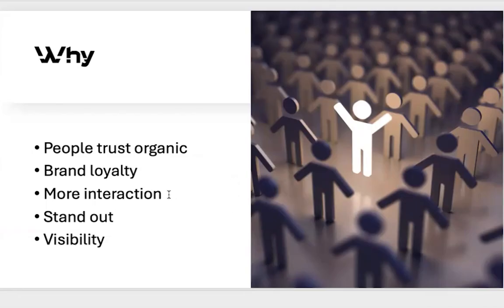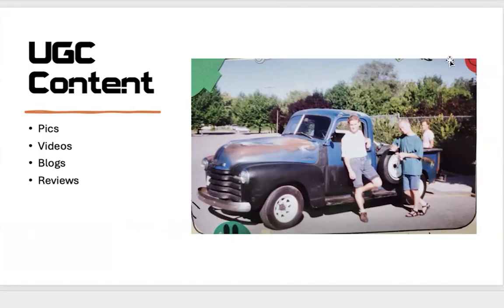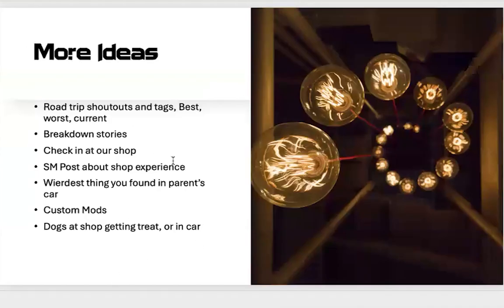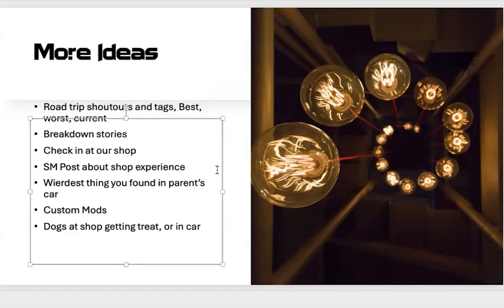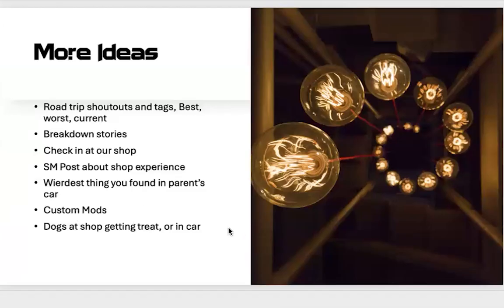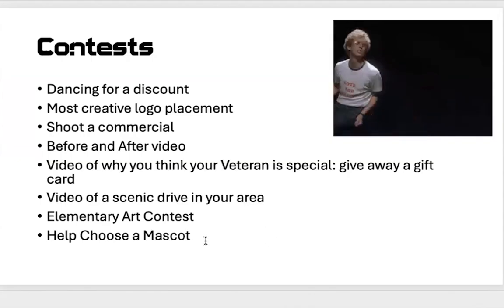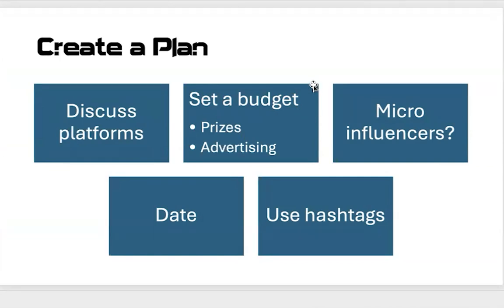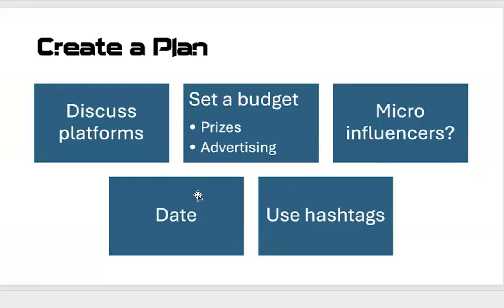How To Get User-Generated Content For Auto Repair Shops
Ideas that REALLY WORK! How to get User-Generated Content for auto shops or how to use UGC as an auto repair shop are questions covered in this webinar for auto repair shop owners. How to get customers to take and share pics, videos or other social media content for auto shops is different than other businesses, but the same in many ways. Samuel Sadler of elleven group shares the ins and outs of User-Generated Content for auto repair shops in the webinar.